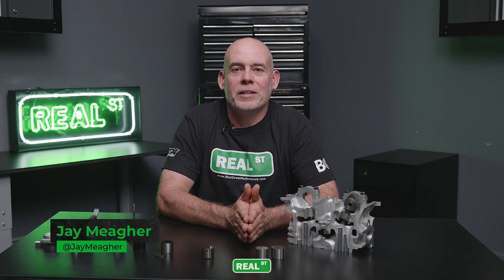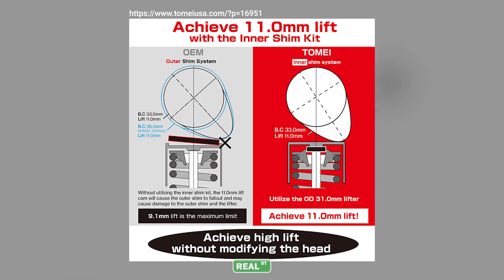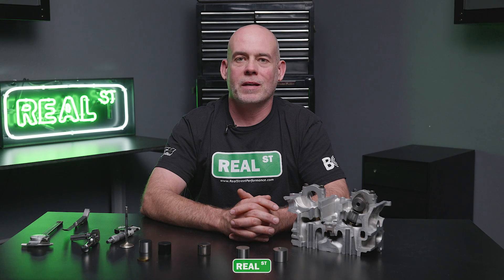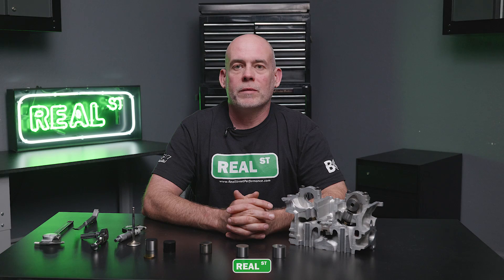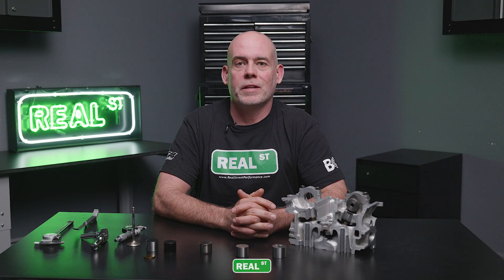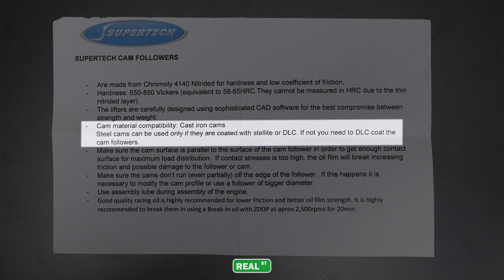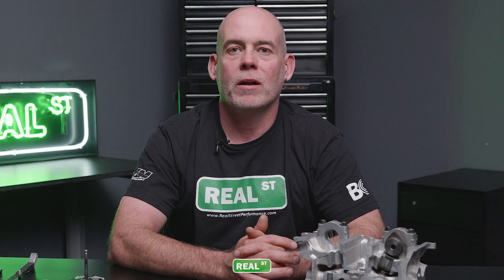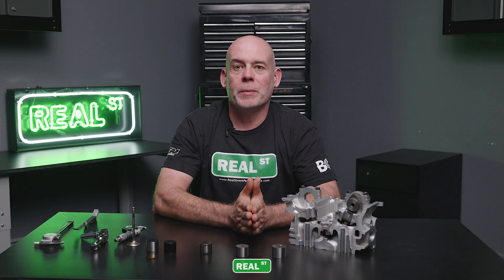2JZ Buckets | Everything You Need To Know - Jays Tech Tip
In todays video Jay talks about 2JZ buckets, What are they, how it works, and the different types of buckets available today. There types are Shim over buckets, Shim-less buckets, and DLC coated buckets. To learn more, Check out the full video.

•Follow us•